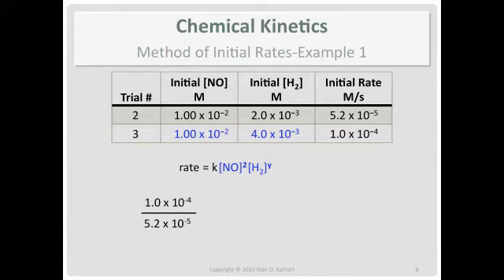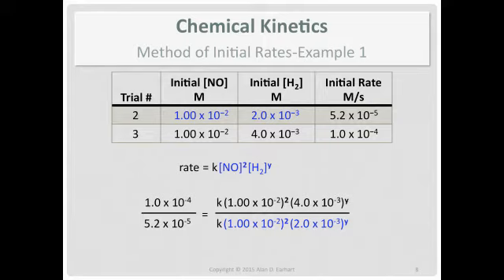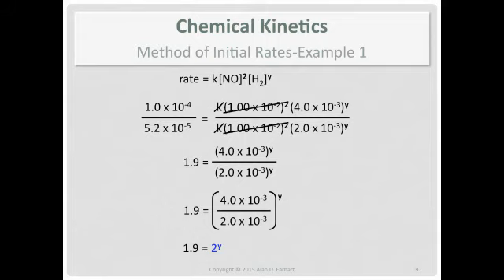Chemical Kinetics: The Method of Initial Rates- Example 1 (Part 2)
Example 1 of using the method of initial rates to determine the rate. This is the second of three parts.

(Chem 1100 InitialRates 1b 2)